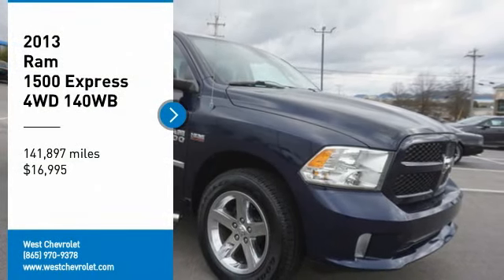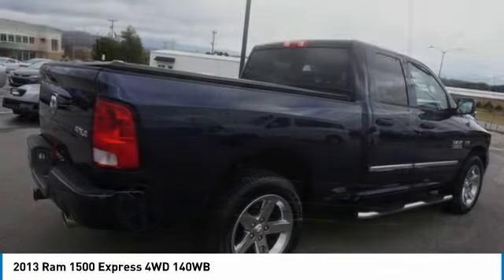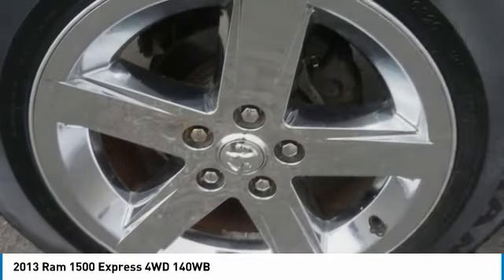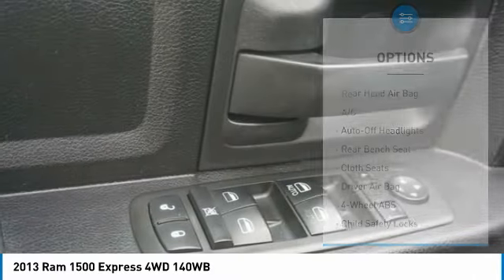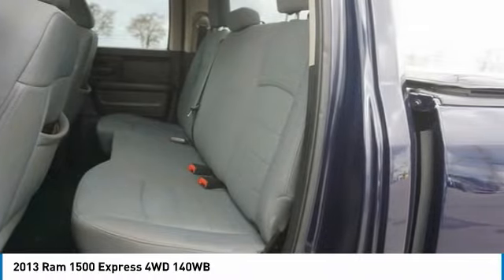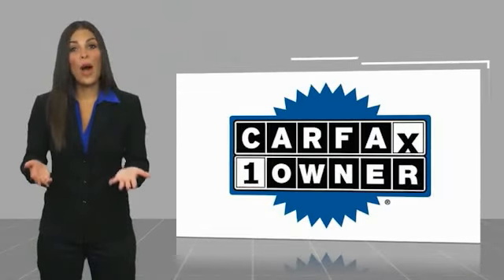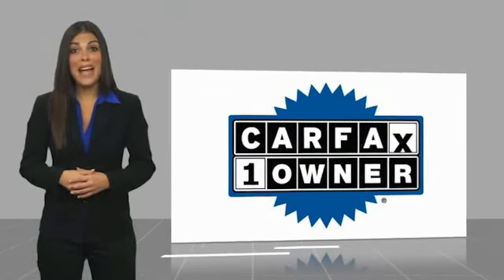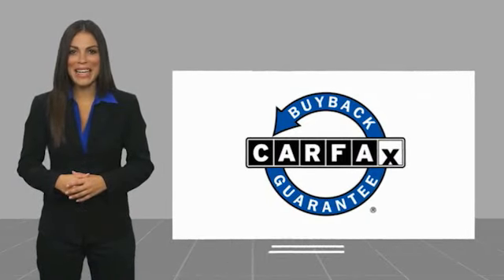2013 Ram 1500 Alcoa TN N1008A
2013 Ram 1500 Express 4WD 140WB

West Chevrolet
3450 Airport Highway

Looking for the right vehicle? Today could be your lucky day. this 2013 Ram 1500 could be yours.